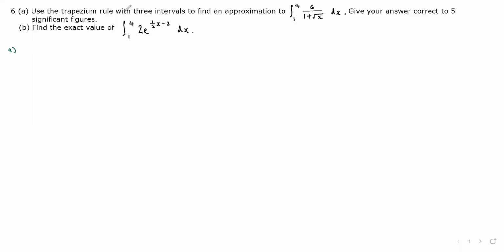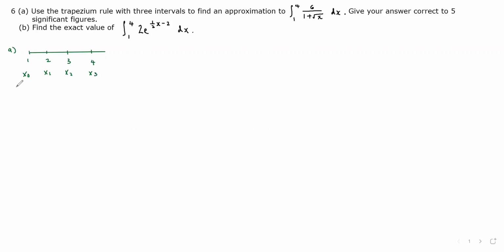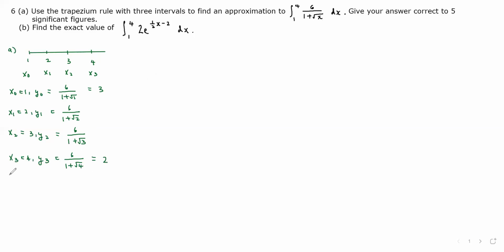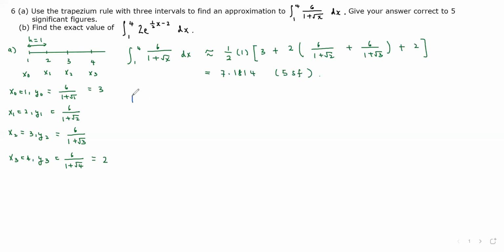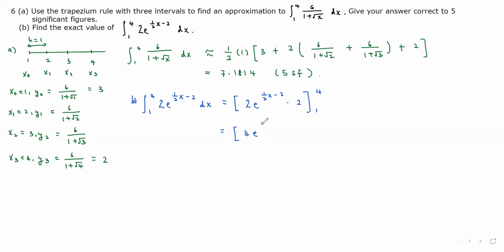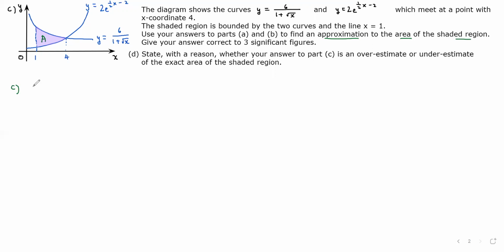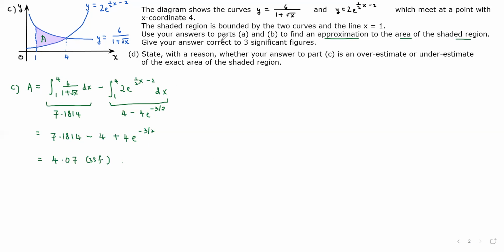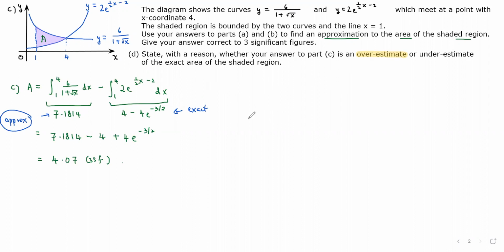9709/21: Q6, A Level Mathematics Paper 2, Pure Mathematics 2, May/June 2021.